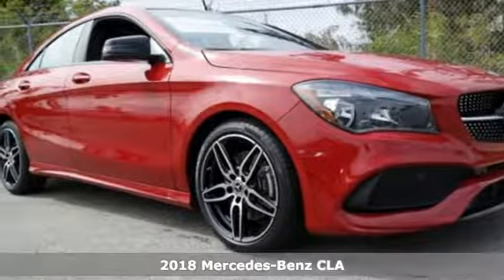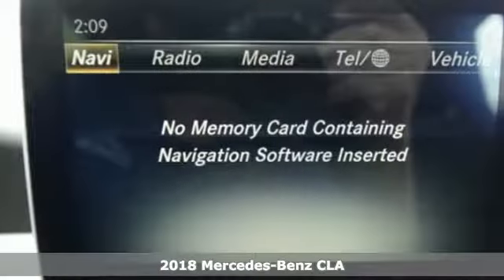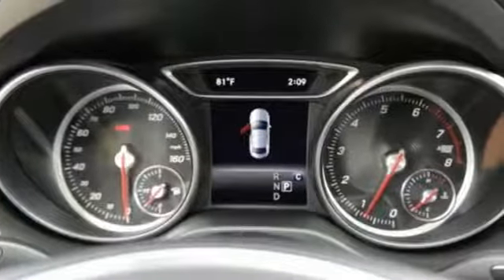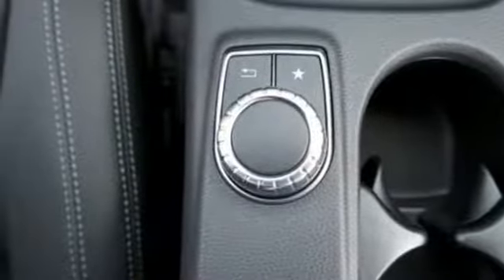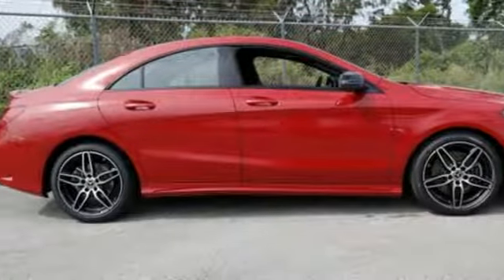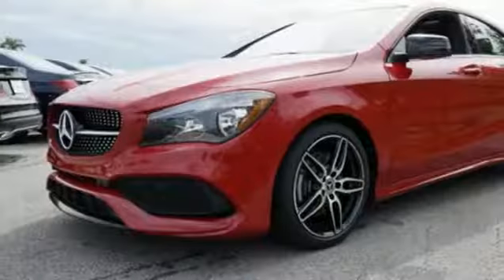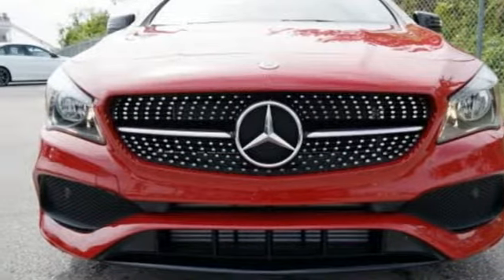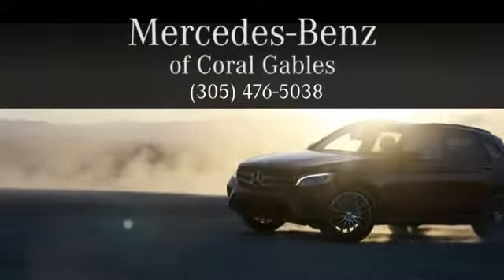New 2018 Mercedes-Benz CLA Miami FL Coral Gables, FL JN590463 - SOLD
Year: 2018
Make: Mercedes-Benz
Model: CLA
Trim: CLA 250
Engine: 4 Cyl. 2.0 L
Transmission: Automatic
Color: JUP_RED
Interior: Black
Stock #: JN590463
VIN: WDDSJ4EB4JN590463

Address:
300 Almeria Avenue